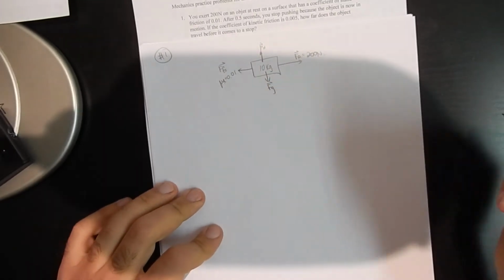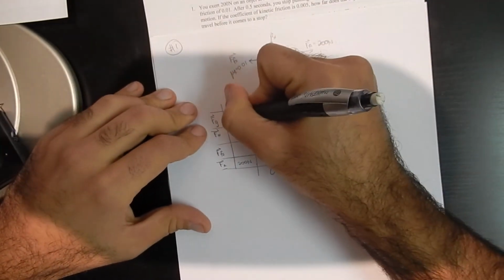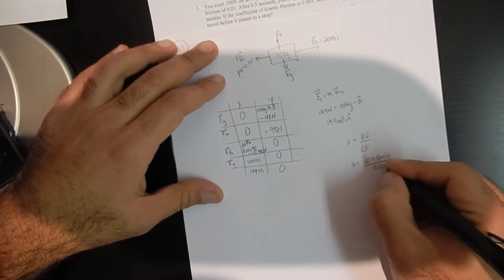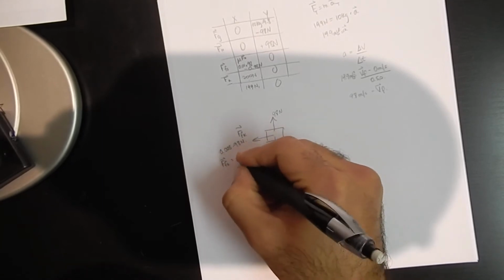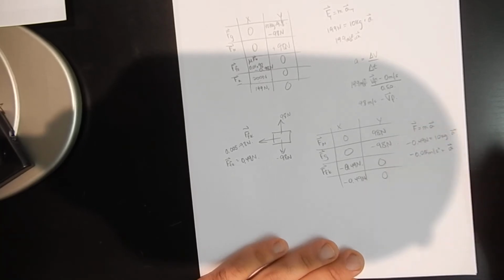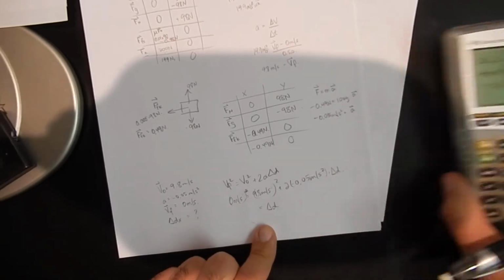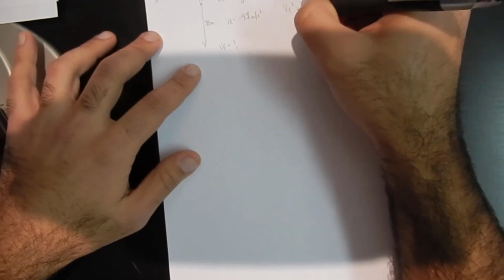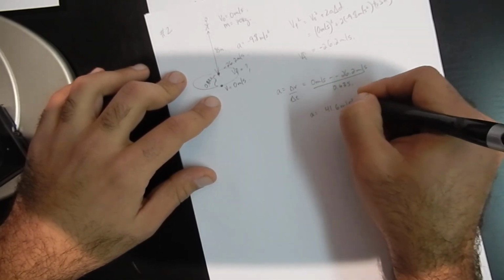Mechanics problems 1 part 1